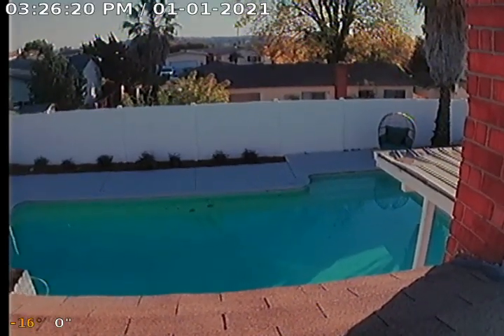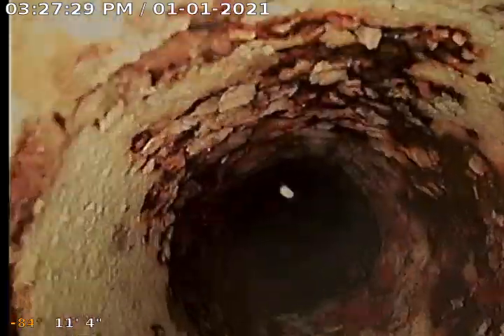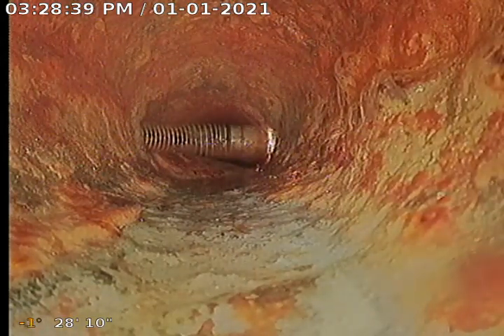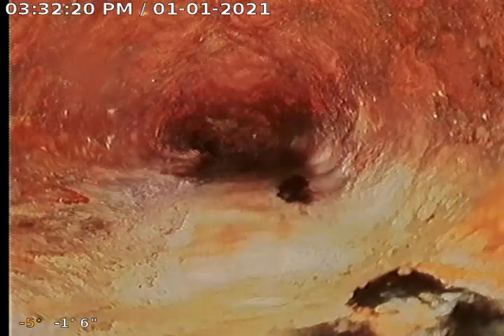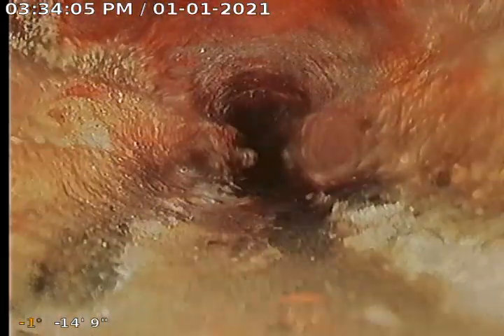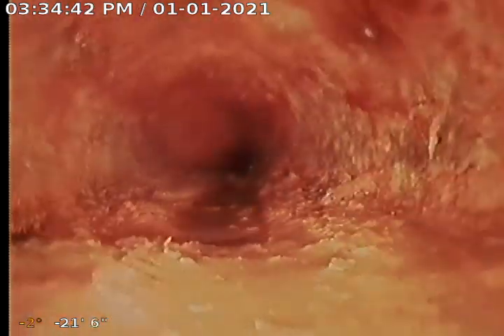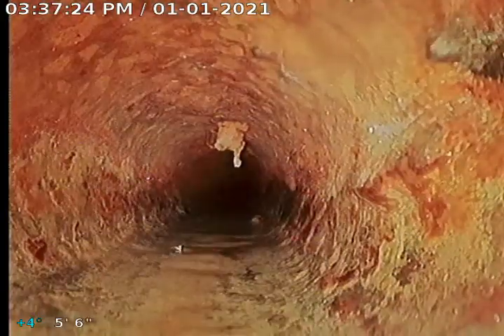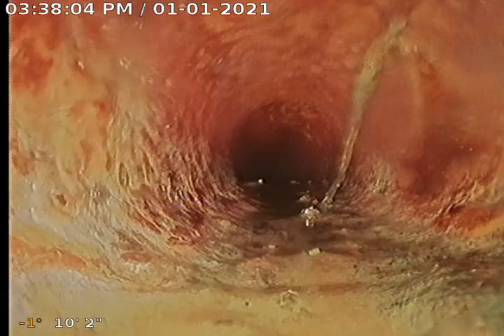7955 El Paso Street Sewer Inspection